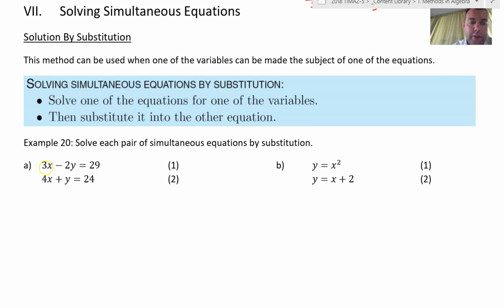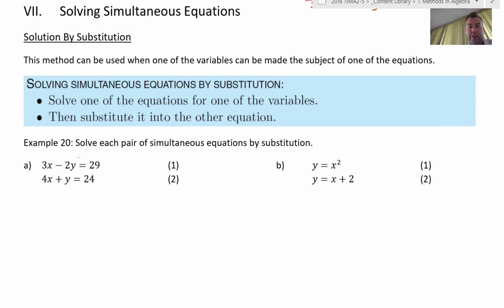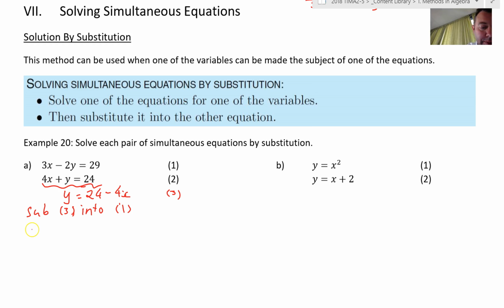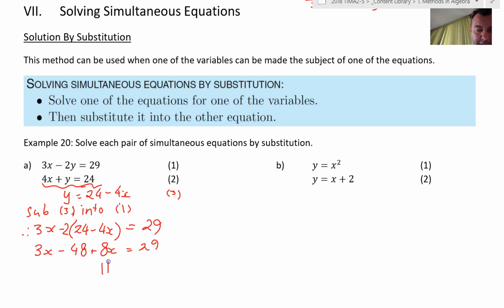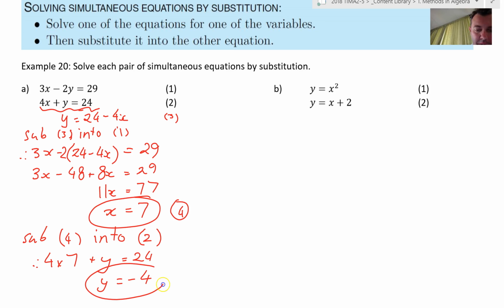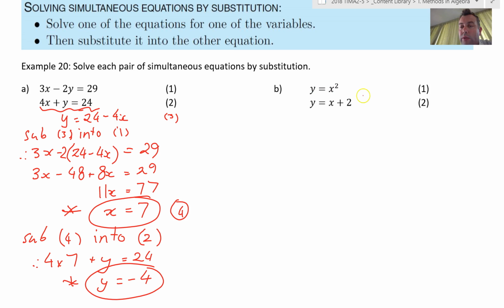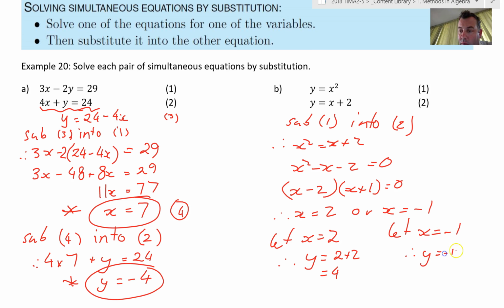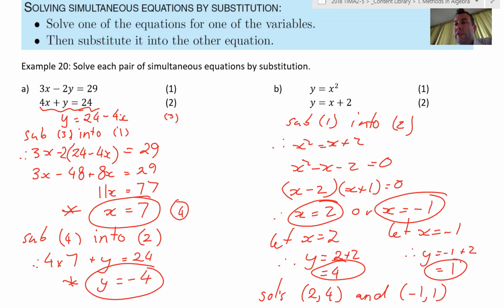2020 11MEX 1 1G: Simultaneous Equations (Part i - Substitution)